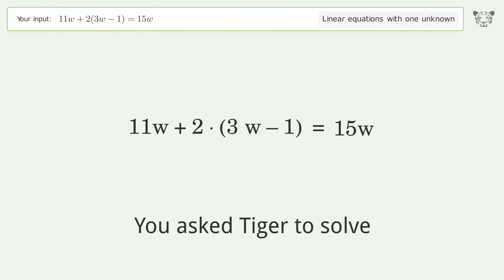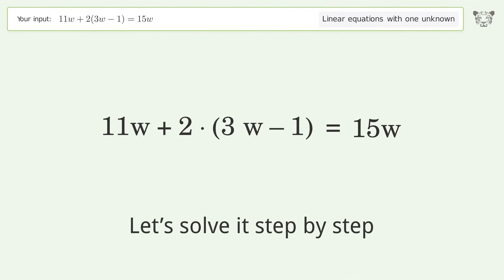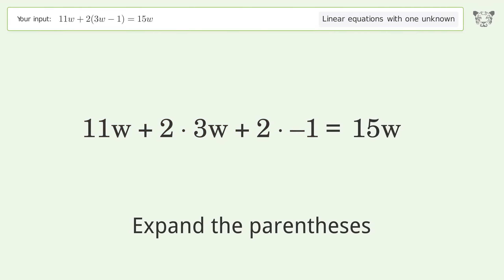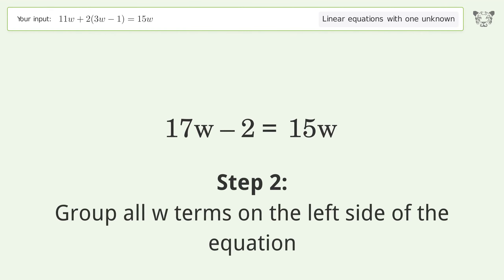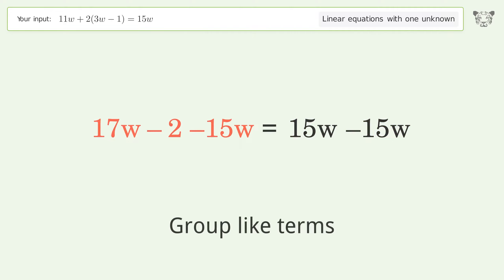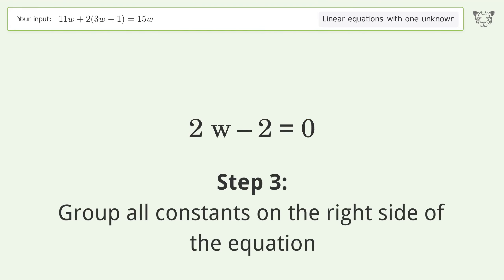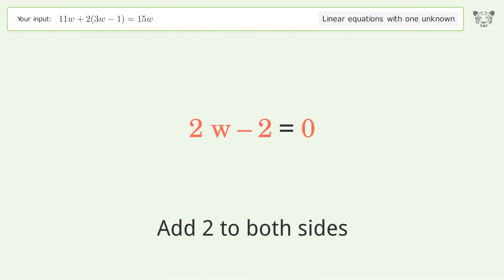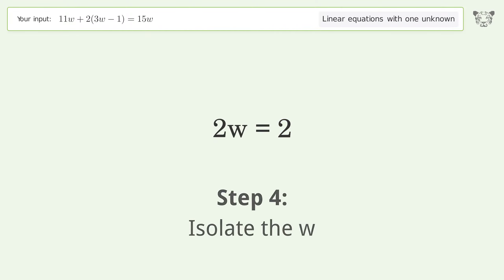Linear equation with one unknown: Solve 11w+2(3w-1)=15w step-by-step solution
Solving 11w+2(3w-1)=15w using the linear equation with one unknown solver

for a step-by-step and more tips and tricks for dealing with linear equations with one unknown.